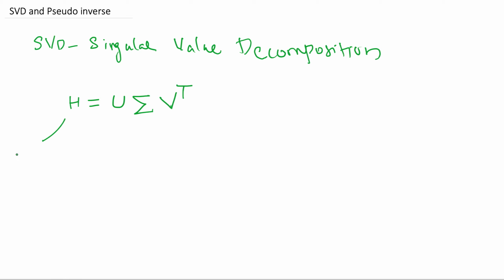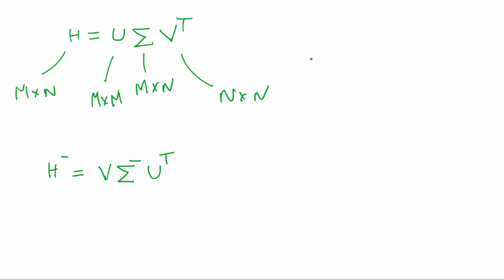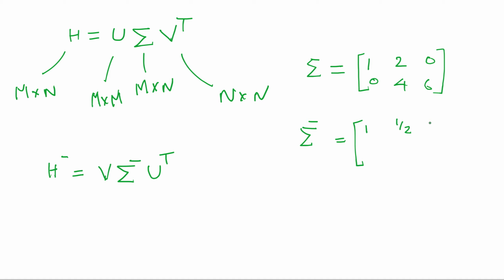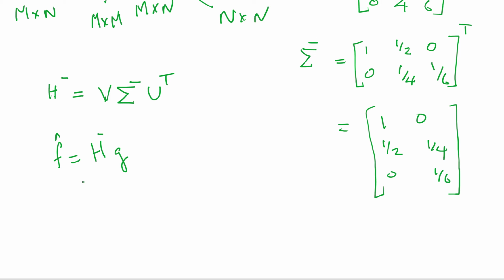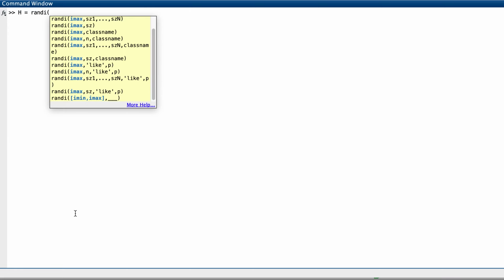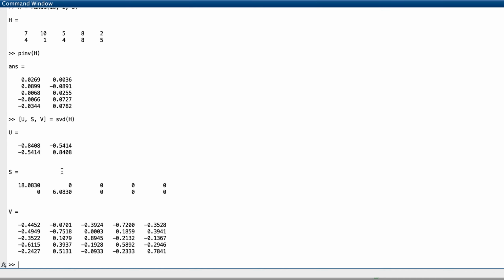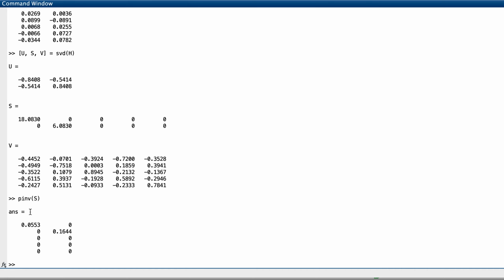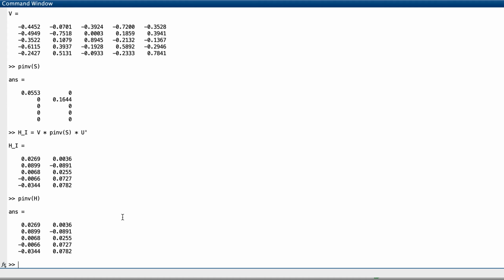SVD and Pseudo inverse | Digital Image Processing